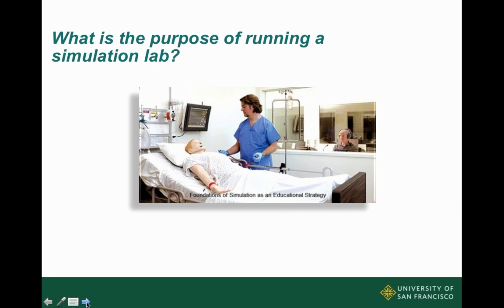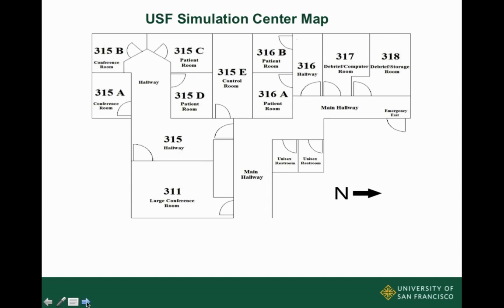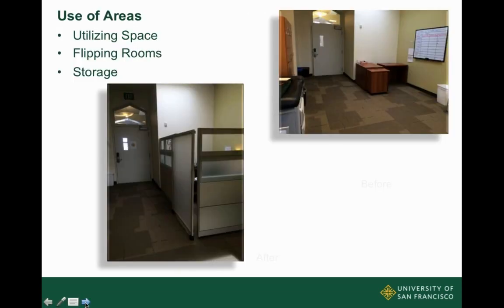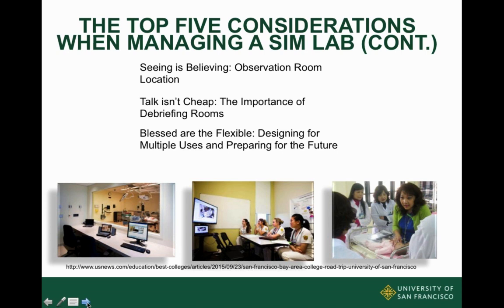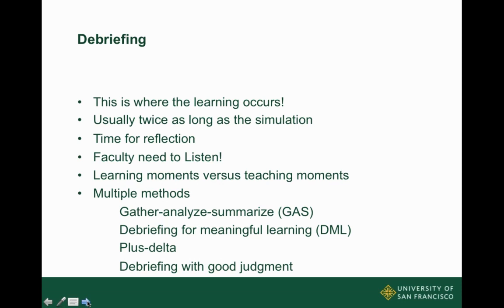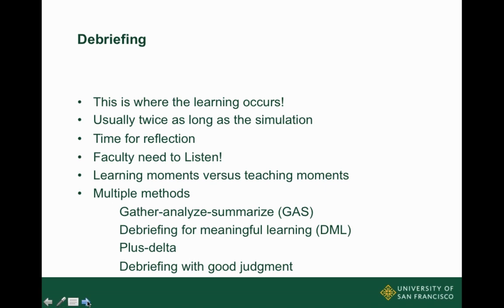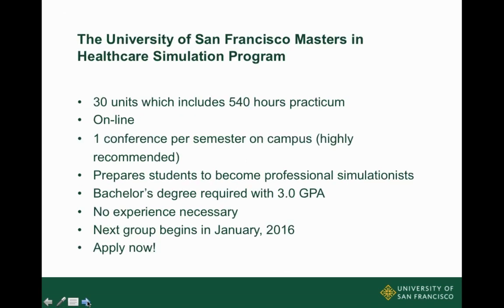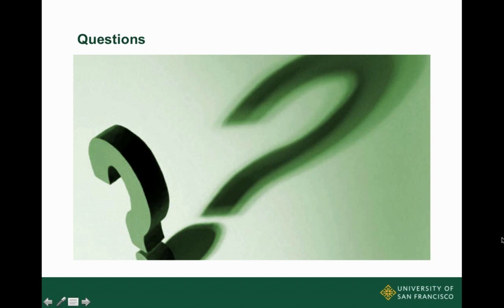Managing a Simulation Program Lab